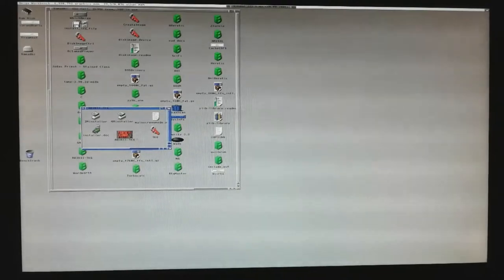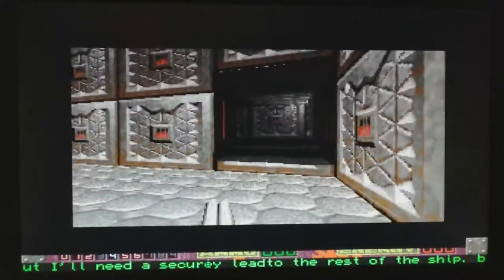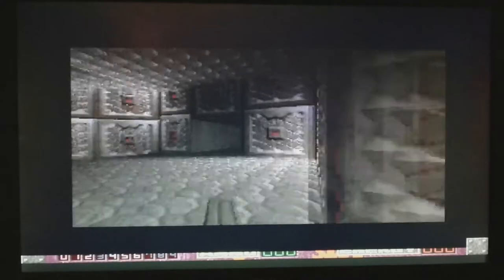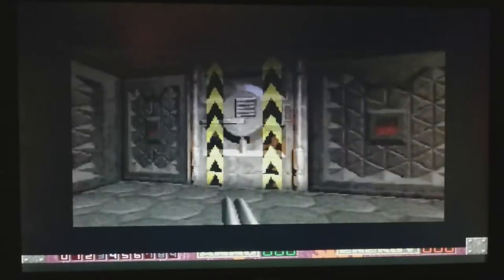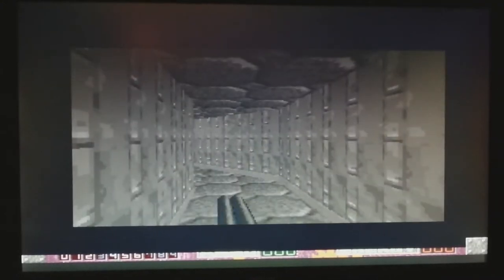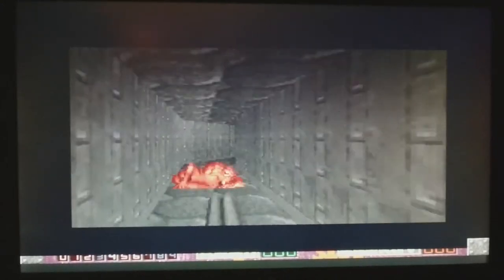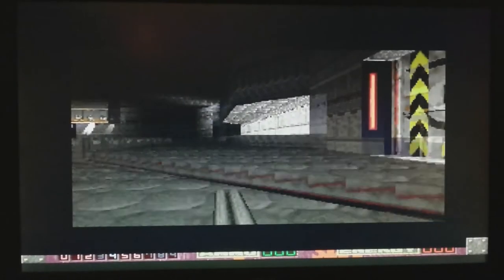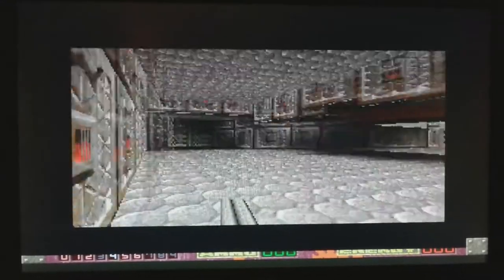Amiga 3000 Alien Breed 3D2 - the RTG version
Alien Breed 3D2 - the Amiga game that became a legend! Some saw it as an outrageously demanding game for existing hardware, others as the saviour and defender of Amigas pride. It is an AGA game but here we give a try to the RTG version on Amiga 3000. RTG patch is not a full product, some call it a joke. Lets see how it fares.

In the end part of the video we take a quick look at some of the Amiga magazines from the nineties that really whipped up our imaginations and made us dream of the powerful Amigas that could let us enjoy these advanced FPS games to the full.

Played on a real Amiga 3000 with Cyberstorm 68060 mk2, 96Mb RAM, ZZ9000 RTG graphics card, 2Gb SCSI-HD. Like one wise man once said: "emulation is against my religion" :) I´m not actually adamant about this but I love to play these games on real Amiga hardware.

Screenshots of the game from CU Amiga Magazine, Amiga Format and Amiga Power.